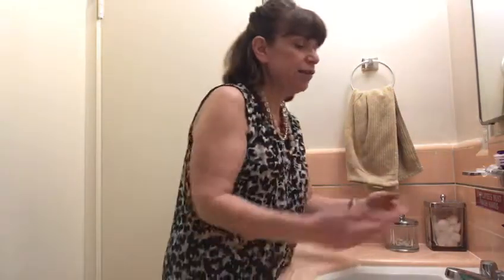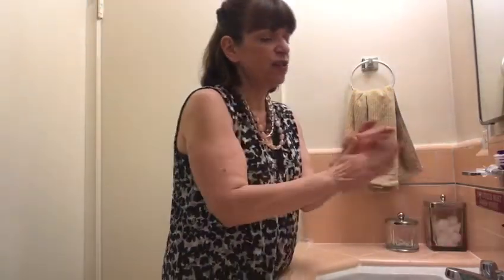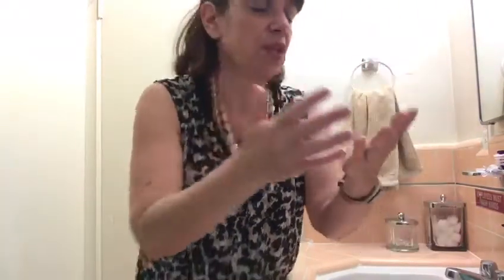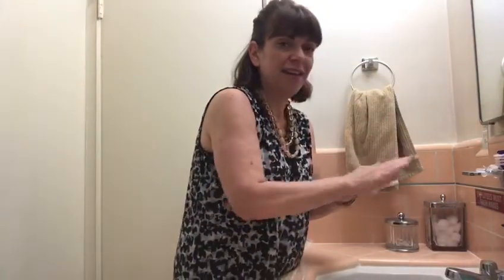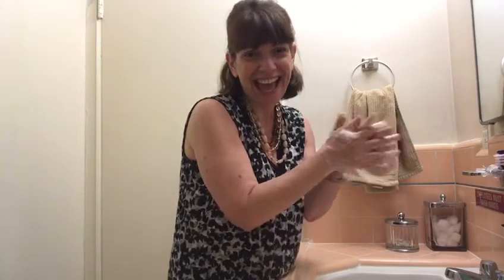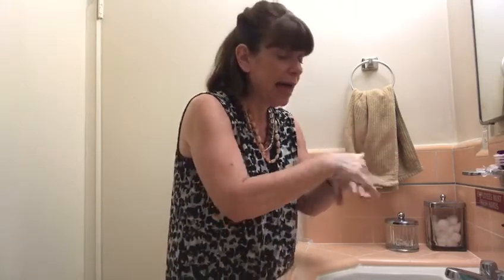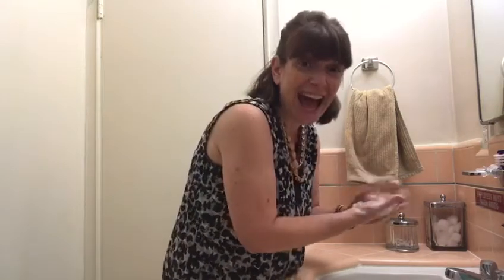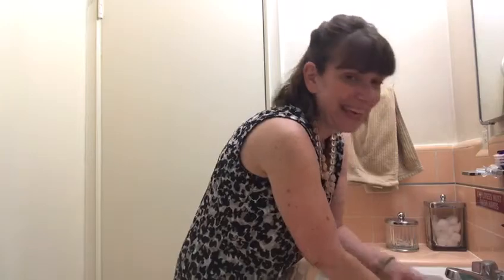Hand Washing with Teacher Alex